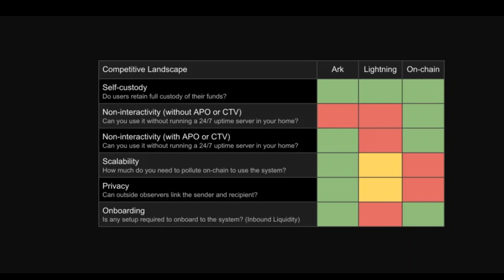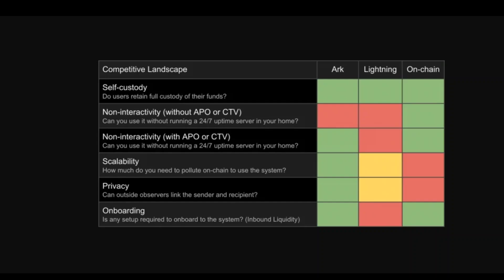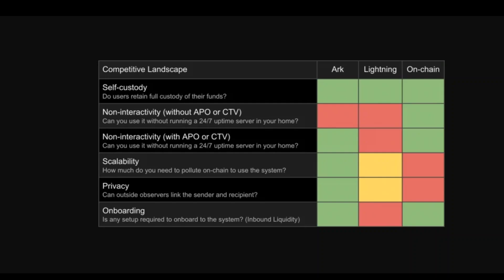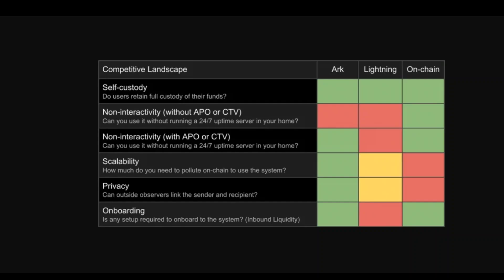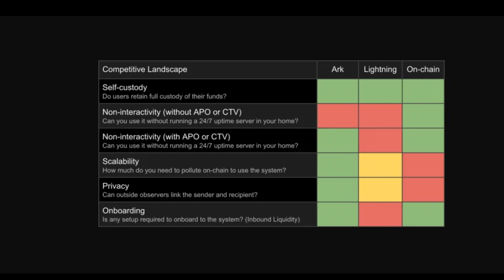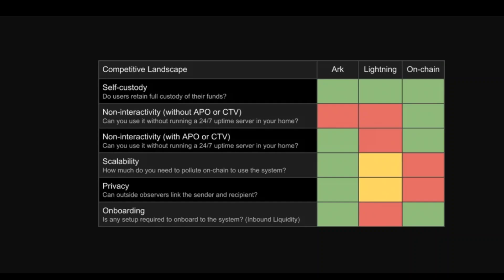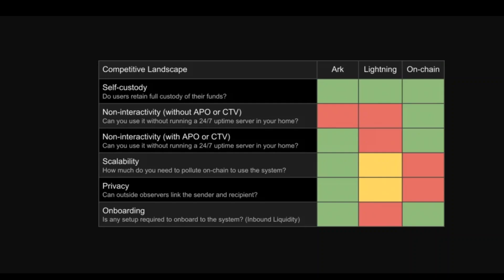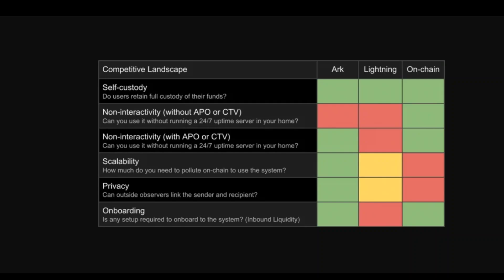Ark Layer 2 Protocol for Bitcoin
This video introduces Ark, a Layer 2 protocol designed to facilitate fast and efficient payments in cryptoverse.